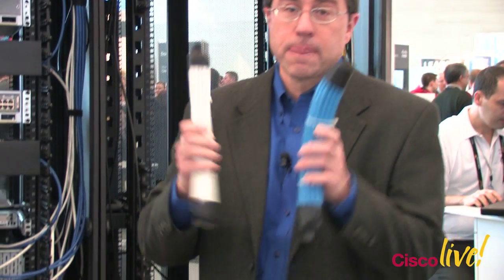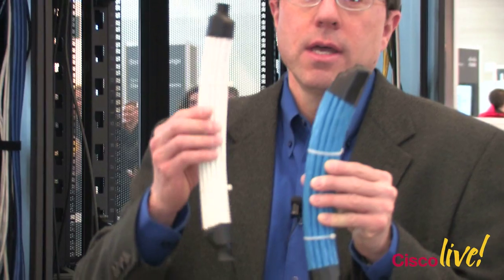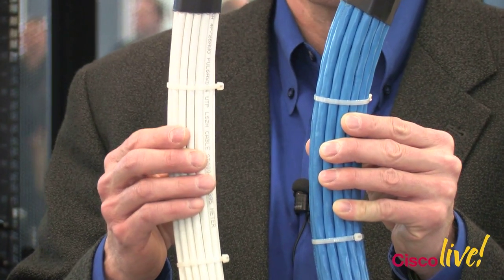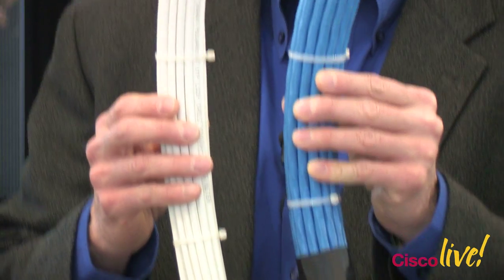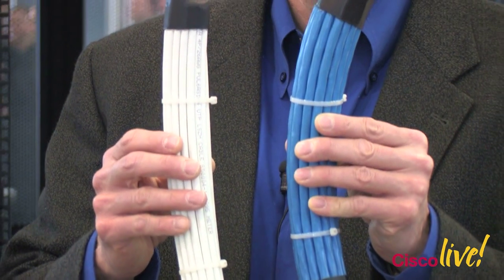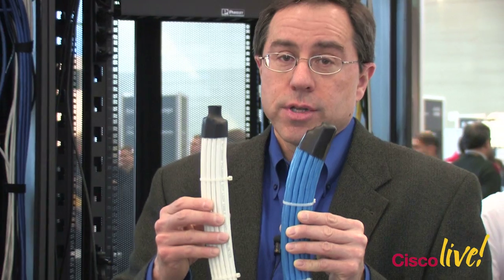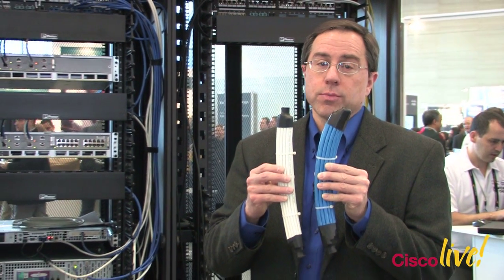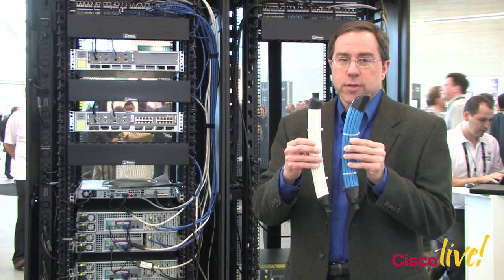Panduit and Cisco 10Gbase-T cabling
Steve Skiest, Panduit Product Development Manager, introduces a new line of 10 GbE cables for Cisco catalyst 6500 and 4900M